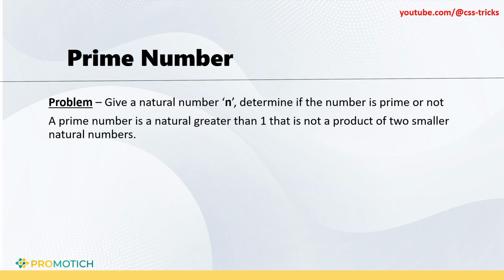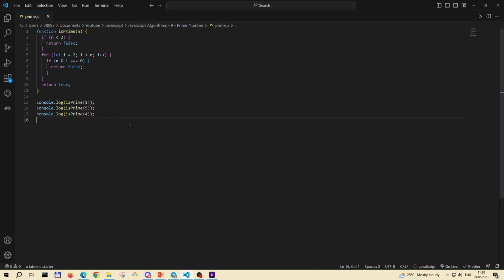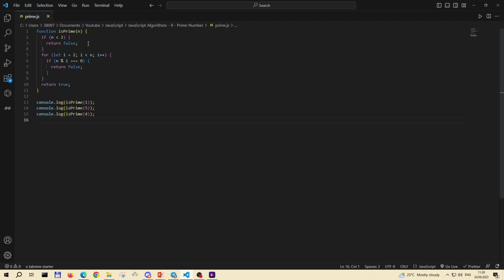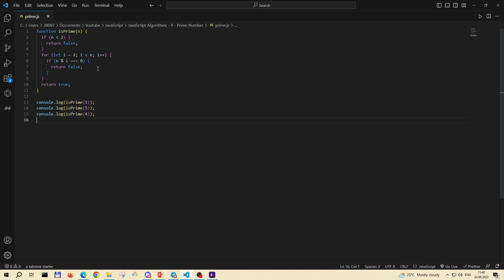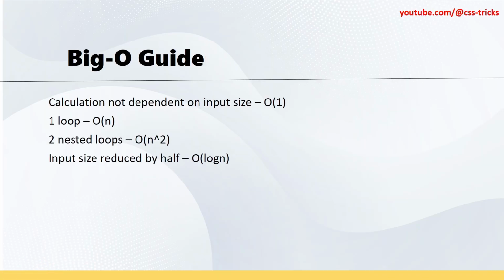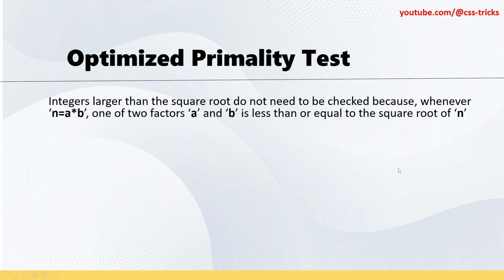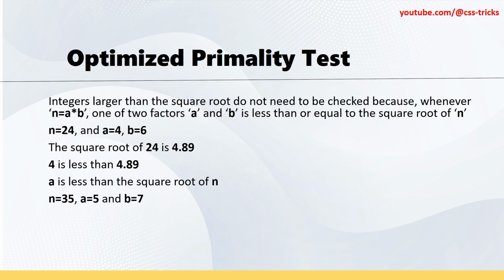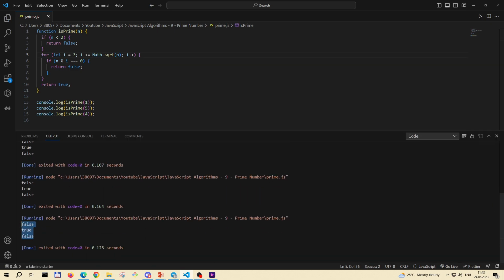JavaScript Algorithms - 9 Prime Number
Hey everyone! Welcome to a brand new tutorial series on algorithms with javascript. In this introductory video, we will talk about Prime Number.